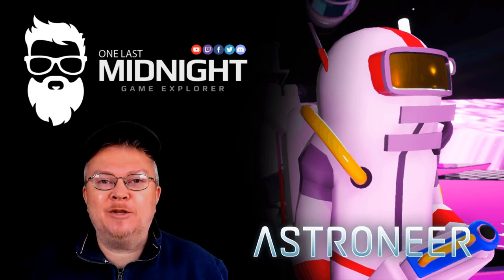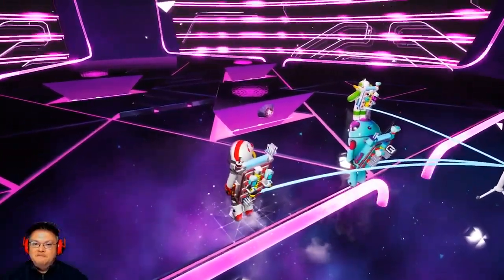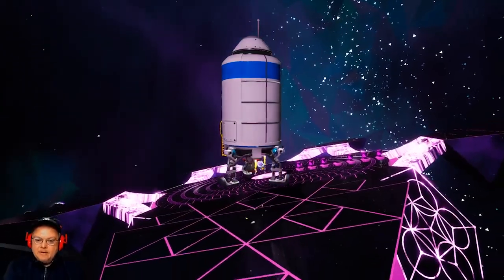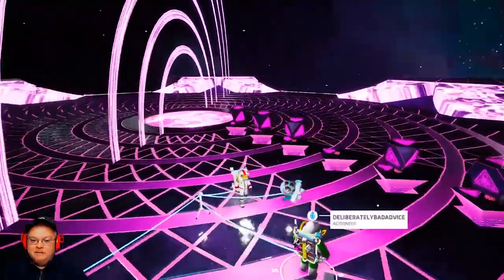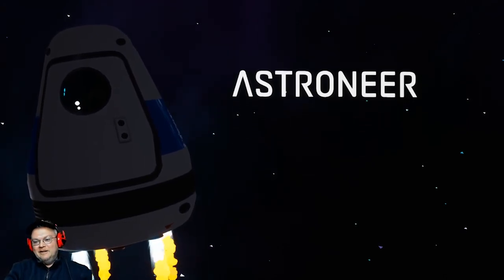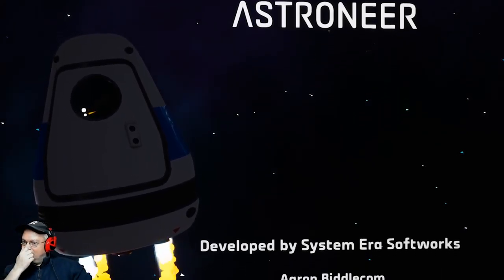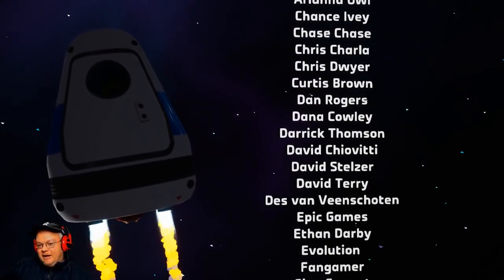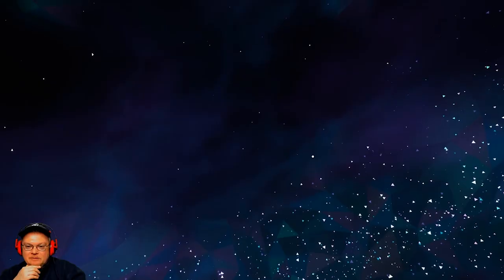Astroneer - 1.0 - THE END - MAJOR SPOILER ALERT! - CONSPIRACY EXPOSED! WATCH FINAL COMMENTS!